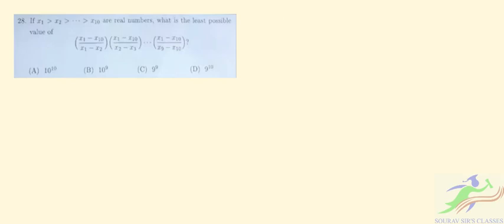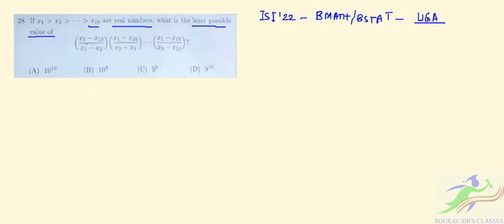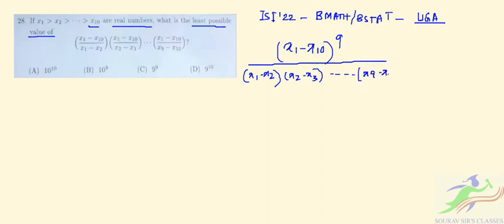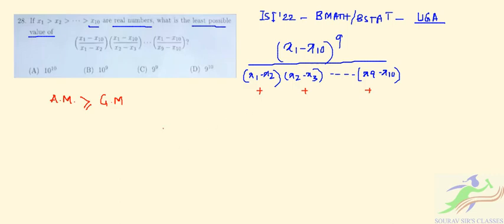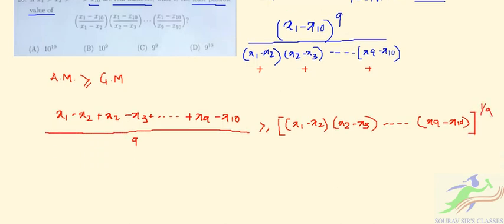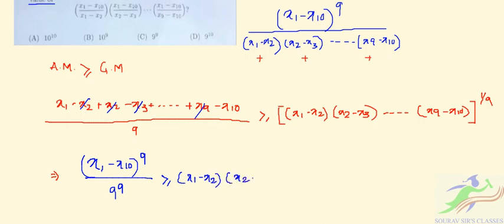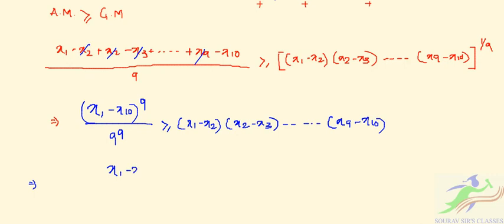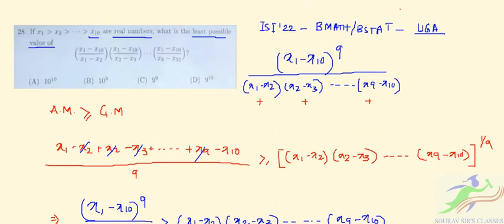ISI BMATH BSTAT || Paper Solution And Discussion || Q28 Solved Answer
ISI Exam Pattern & Syllabus 2022 - Indian Statistical Institute (ISI), Kolkata released the exam pattern and syllabus for ISI admission test 2022. Candidates seeking admission through the ISI admission test were advised to check the ISI exam pattern and syllabus 2022 for better preparation. Moreover, the authorities released the application form for the Indian Statistical Institute Admission Test 2022 Exam on the official website.

Using the ISI exam pattern 2022, candidates could know the details of the total number of questions, type of questions, number of sections, and marking scheme while the syllabus will help them to make sure that they have prepared on every topic. Understanding the ISI 2022 exam pattern and syllabus is vital to crack the ISI admission test. Note that M.Tech admissions at ISICAL will be offered on the basis of both ISI admission test 2022 as well as GATE 2022.

ISI Exam Pattern 2022
The authorities released the exam pattern of ISI admission test 2022 on the official website. Using the ISI 2022 exam pattern, candidates were able to know the pattern in which the question paper of ISI admission test 2022 will be prepared.

📌WHATSAPP AT

FOR

 📚   STUDY MATERIALS